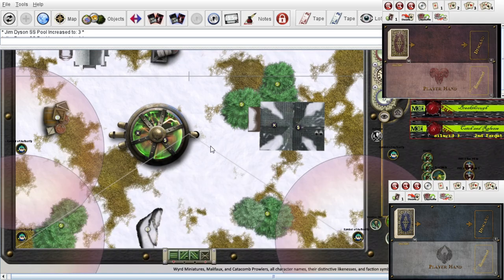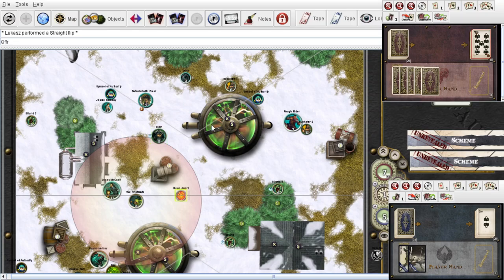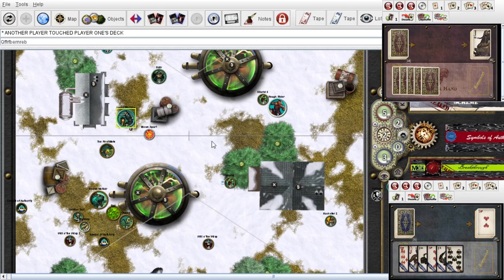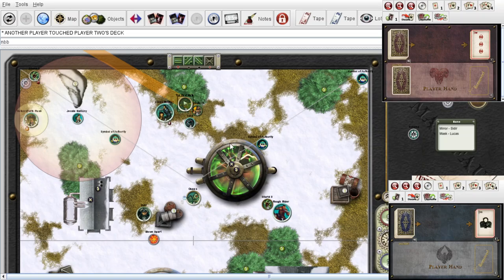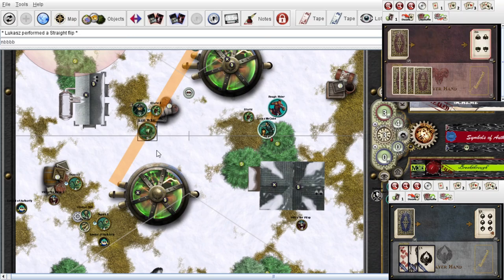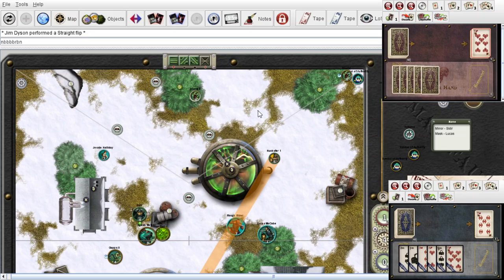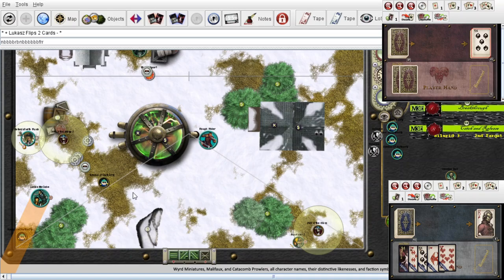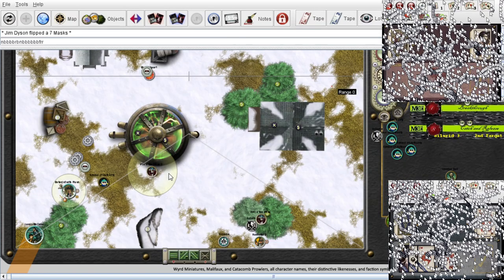New Years Retribution Round 4 - Symbols of Authority - Diceman87 (Zoraida) vs. Harandil (McCabe)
The pool was:

Wedge Deployment
Strategy - Symbols of Authority
Schemes - Breakthrough, Leave Your Mark, Sabotage, Catch and Release, Let Them Bleed

My crew and Schemes were:

7ss
Zoraida
The First Mate
Spawn Mother
3x Silurid
2x Will-o’-the-Wisp

Schemes - Breakthrough, Catch and Release (Silurid 3)

His crew and schemes were:

7ss
Lucas McCabe
Luna
Sidir Alchibal
Jessie Halliday
Rough Rider
2x Huckster
Botanist with Flush with Cash

Schemes - Breakthrough, Let Them Bleed